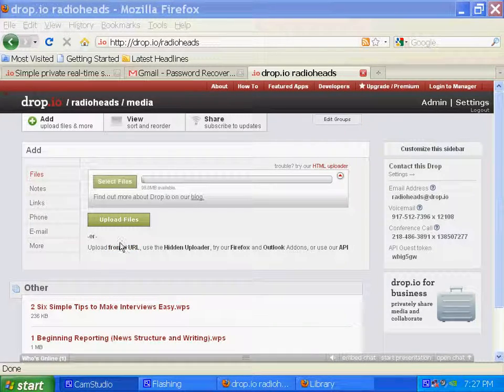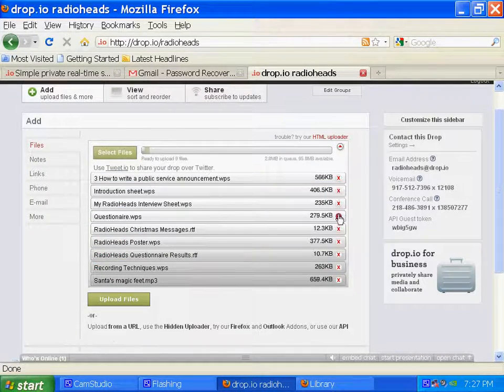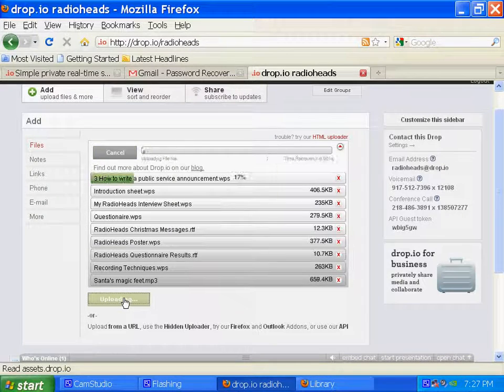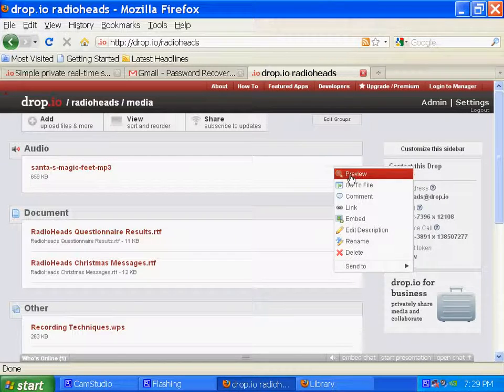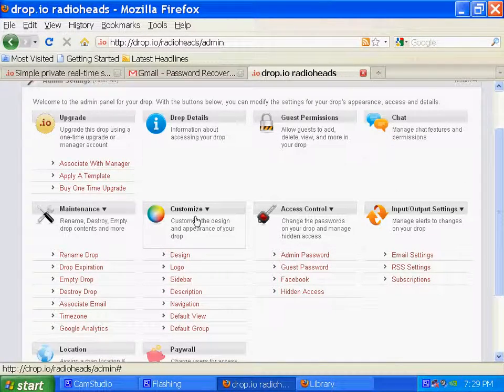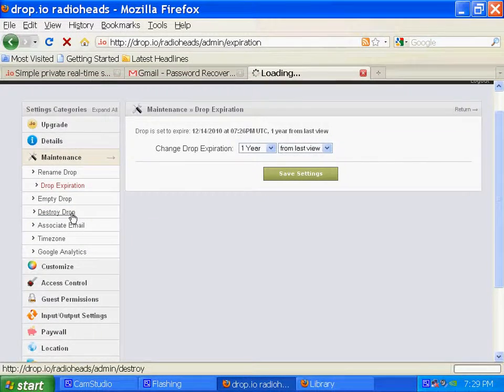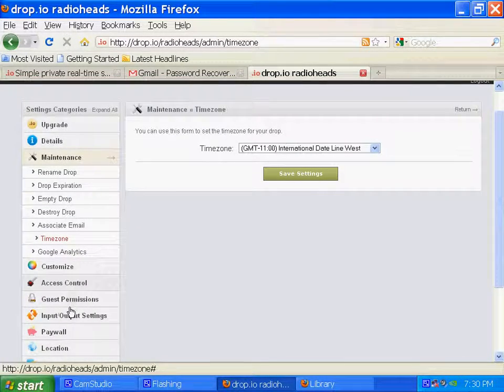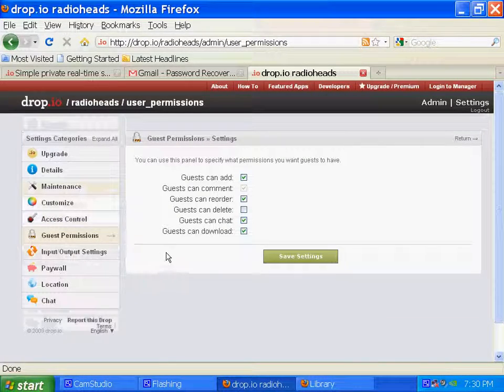Drop io - More Features.avi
...some more features in Driop I/O